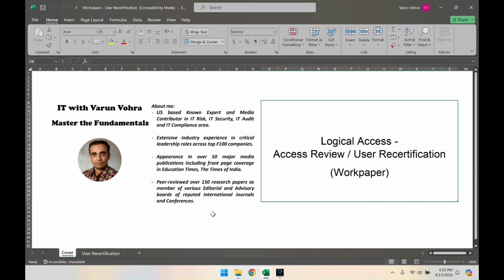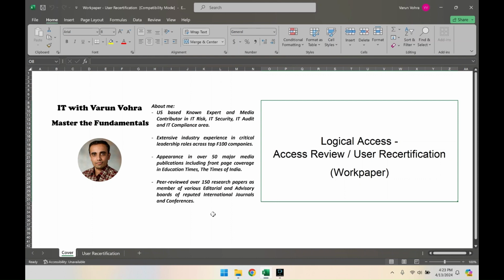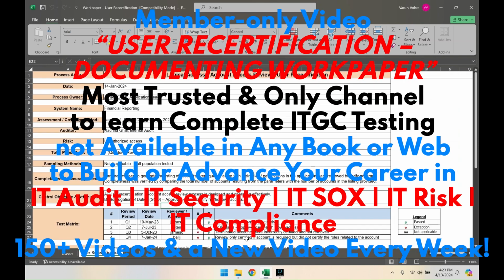IT with Varun Vohra -ITGC & Risk- Logical Access - User Recertification - Hands-on Workpaper (Promo)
Click JOIN button on my channel homepage and get exclusive access to this complete video which is part of a separate Hands-on Workpaper series where we will learn what a workpaper looks like and the hands-on skill to document a testing workpaper as it is an important area for any risk, security, compliance or audit assessment. This video will help to understand how to document a testing workpaper related to User Recertification or Access Review control area under Logical Access ITGC category. You can get to the JOIN button on my channel homepage through the link below to access this video and a library of 150+ videos with a new video every week.